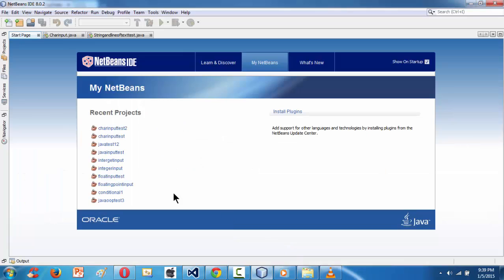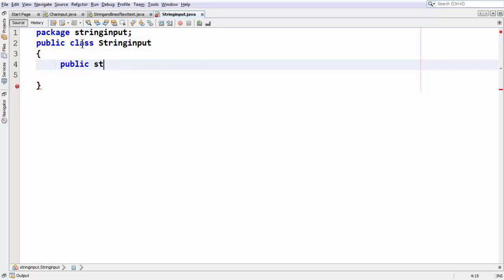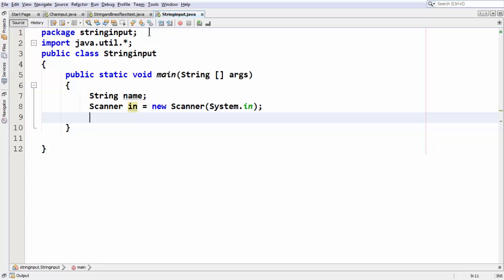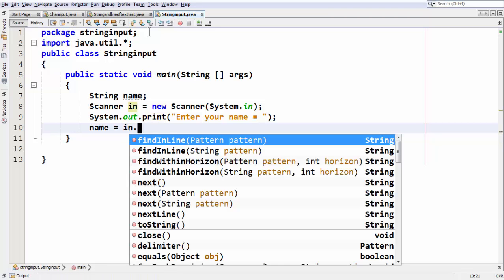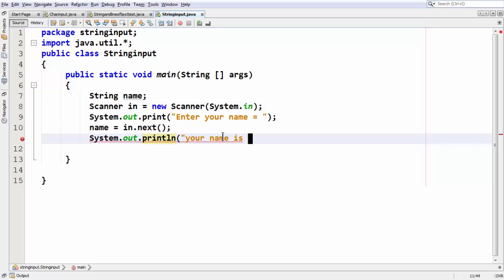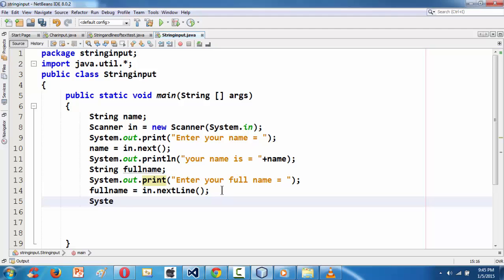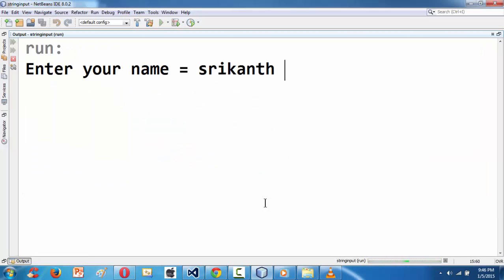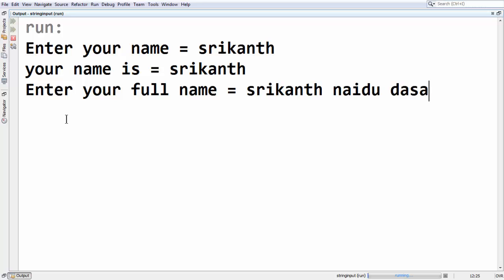14.grabbing a String as an input from keyboard in Java.